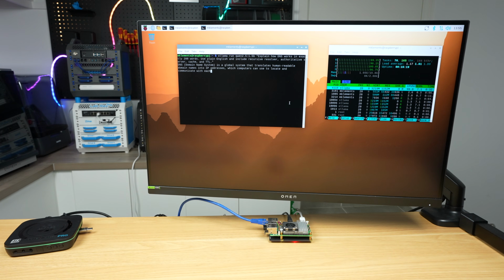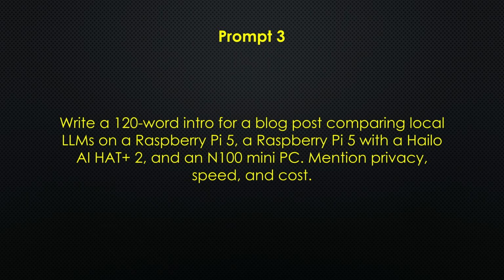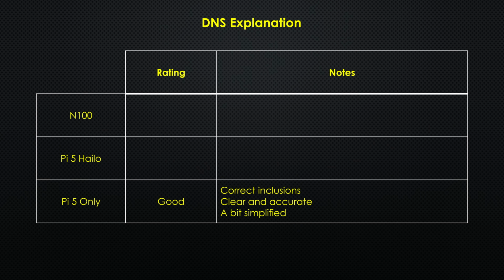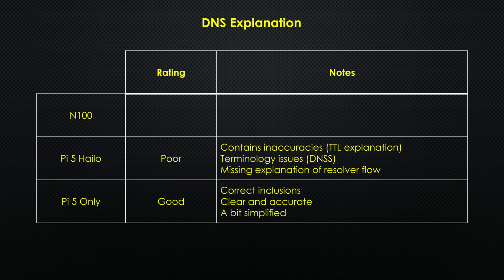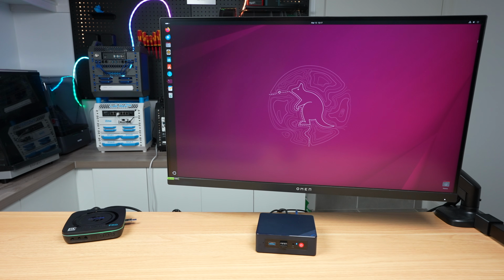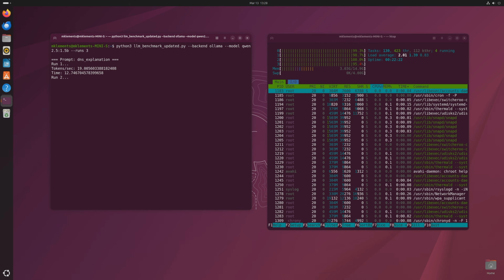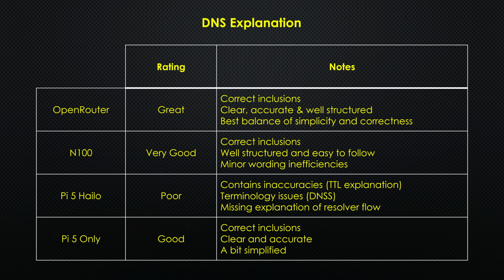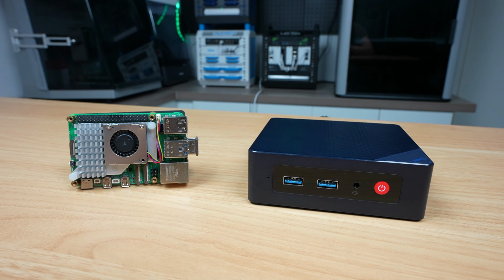A $0.001 Cloud AI Model Beats My Raspberry Pi Setup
I tested running a local LLM on a Raspberry Pi 5 to see how practical it really is. I tested it on its own, with the Hailo AI HAT+ 2 accelerator, and against an N100 mini PC, all running the same Qwen2.5 model. I also benchmarked it against a cheap cloud-based model through OpenRouter to see how it stacks up in terms of performance, quality, power usage and cost.

PURCHASE LINKS
Raspberry Pi 5
Pi 5 Active Cooler
Pi AI HAT+ 2 Accelerator
Beelink S12 N100 Mini PC

Tools & Equipment Used:
Main Power Meter
USB C Pencil Screwdriver

CHAPTERS
00:00 Intro & Test Setup
2:12 Pi 5 Only
4:19 Pi 5 With Hailo Hat+ 2
6:59 N100 Mini PC
8:33 Results Comparison
10:37 Comparison With An Online Model
11:55 Final Thoughts